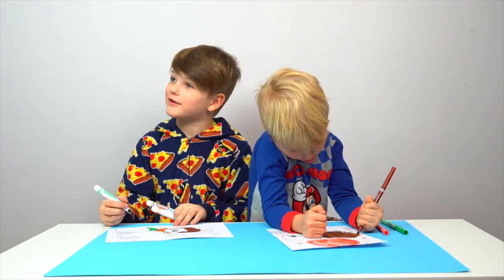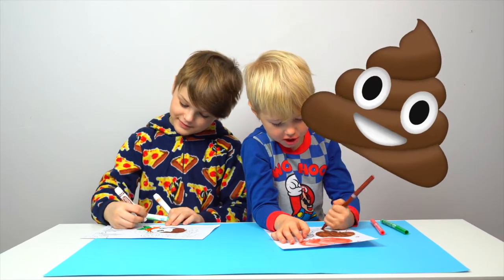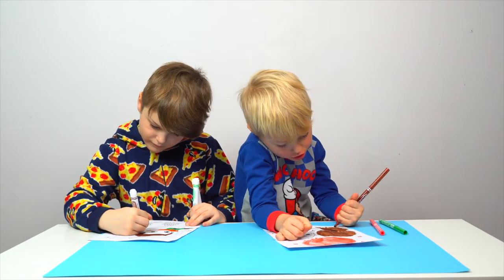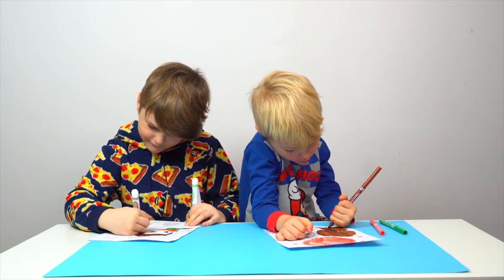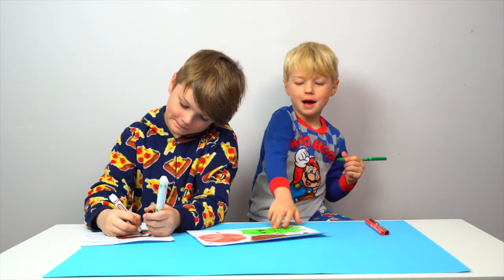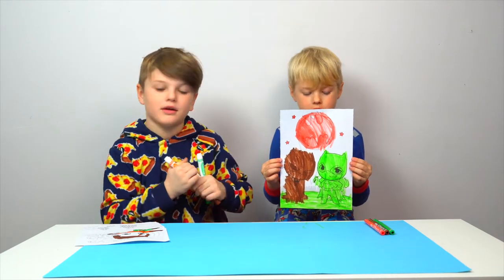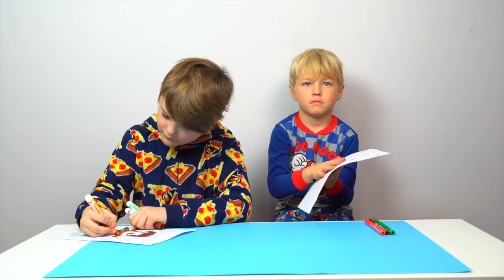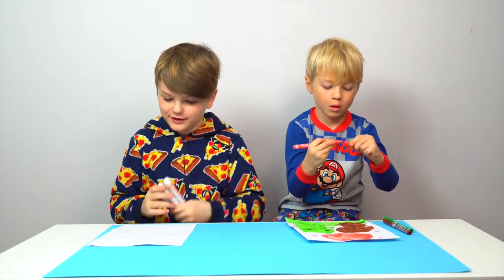3 MARKER CHALLENGE!! JUSTICE LEAGUE KreativeKidsTV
Creativity is the process of turning imaginative ideas into reality!

KreativeKidsTV is a place where kids can come to create and share!
Painting, video making, drawing, sketching, crafts, baking, writing,  learning, using imagination and so much more! All of these are part of learning and growing!